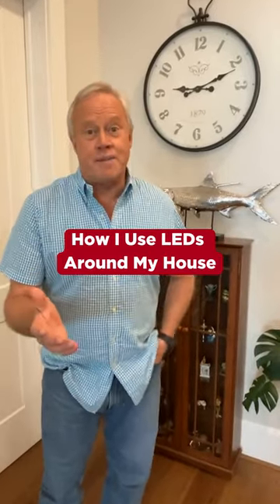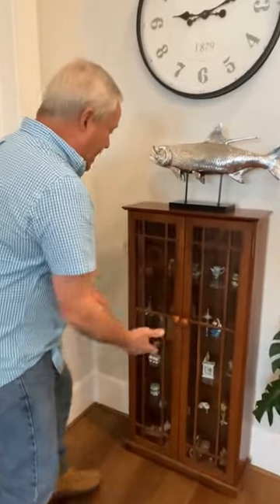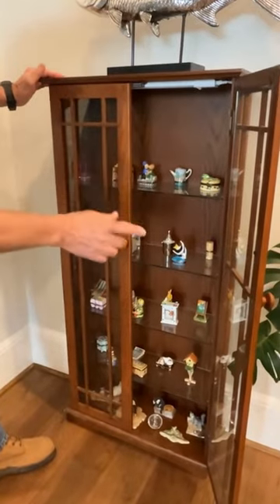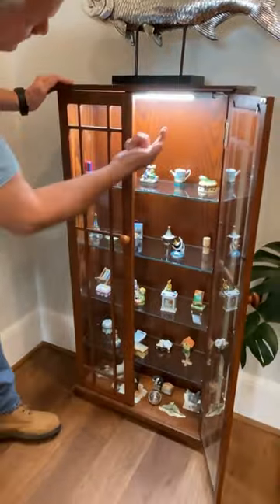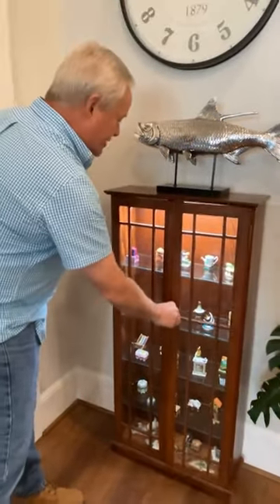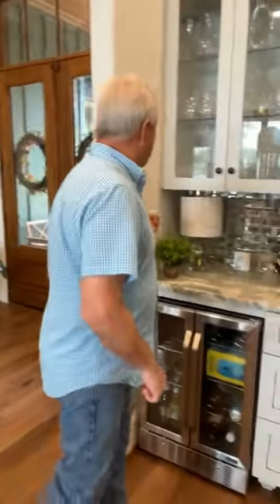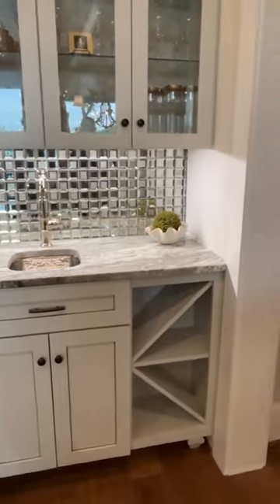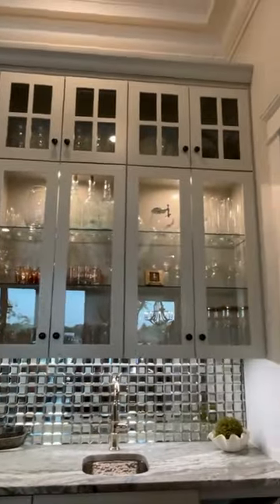How I Use LEDs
How I use LEDs at home. 😎